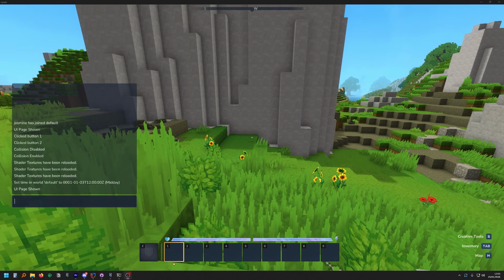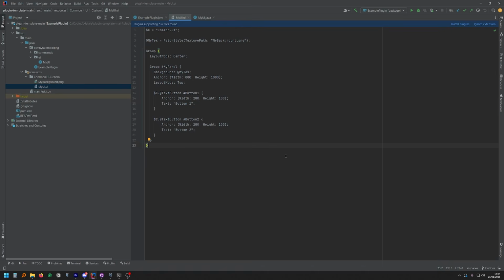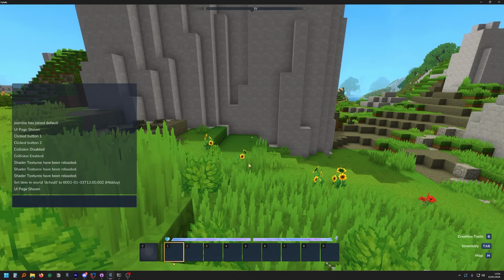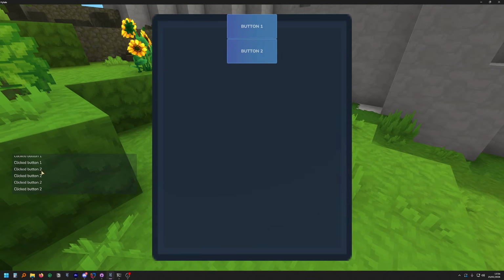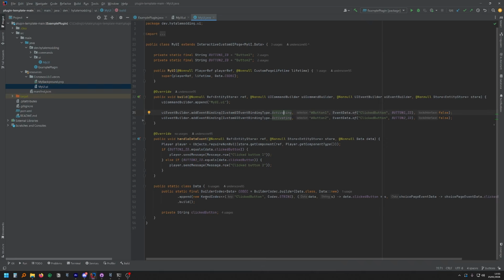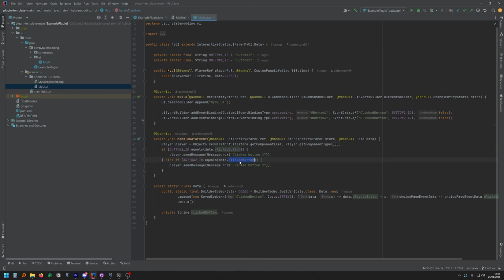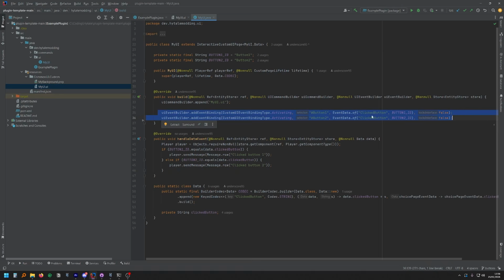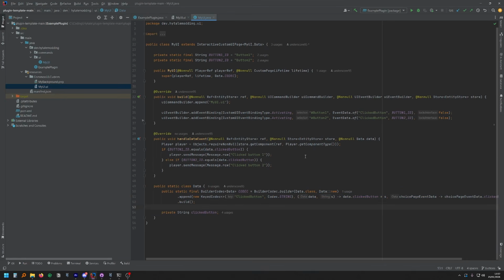Multiple Buttons in UI | Hytale Modding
In this video I show you how to handle clicking buttons when you have multiple buttons on your UI.